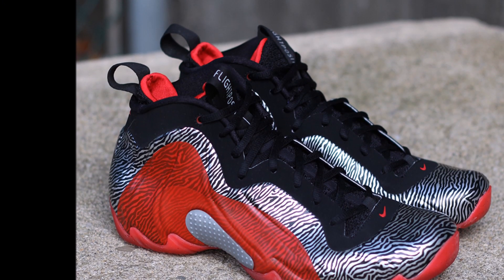Shoes I Would Never Wear #1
Chris Briggs